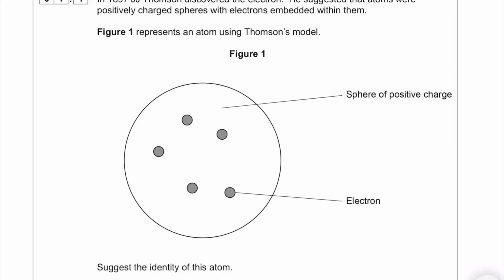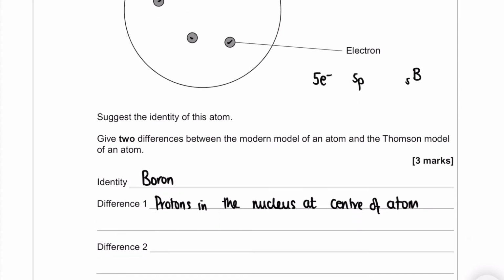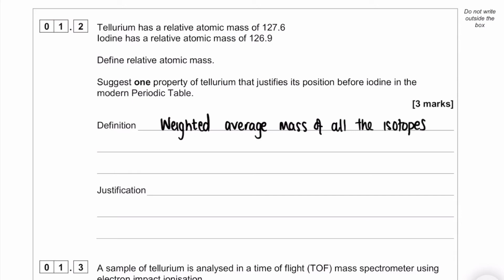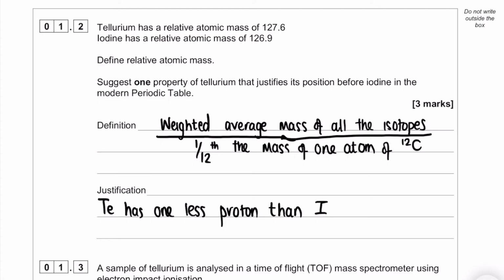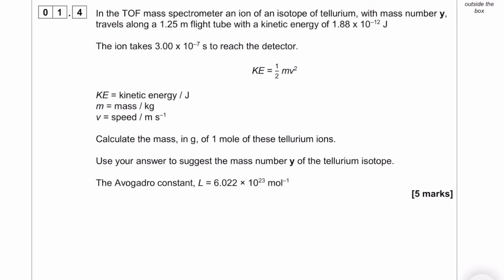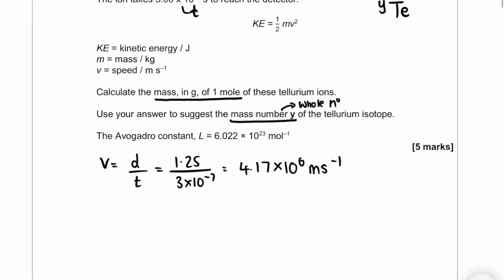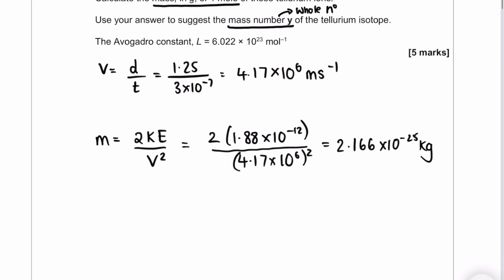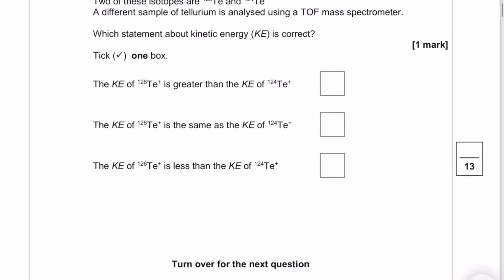2024 7405/1 Question 1